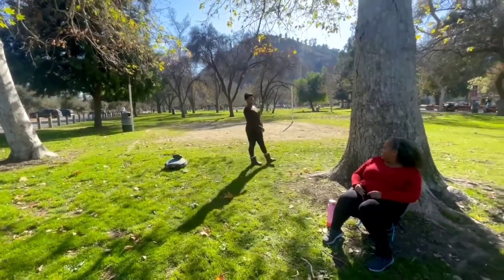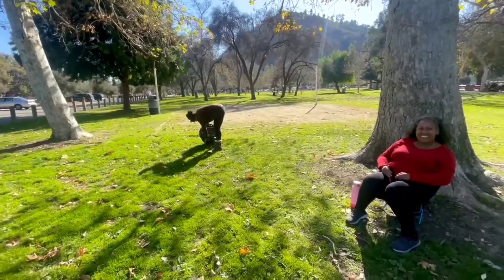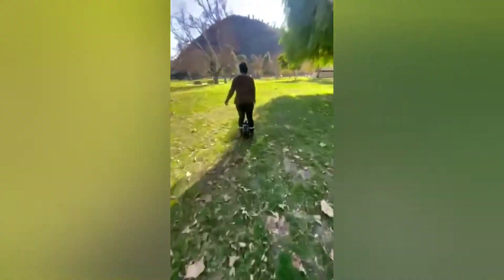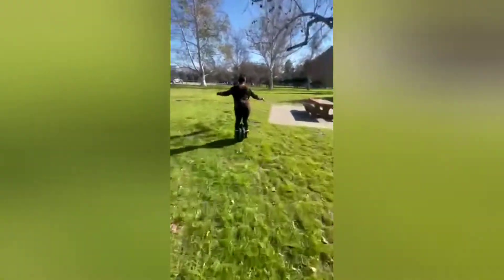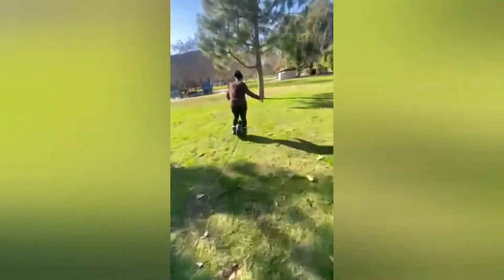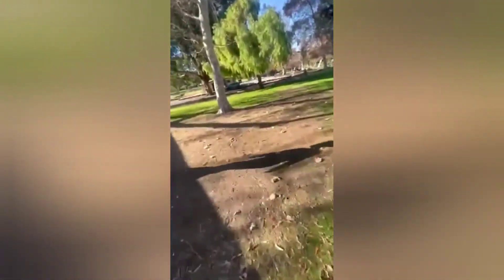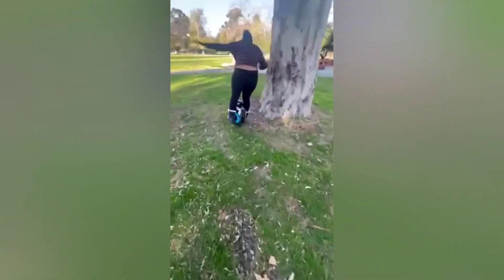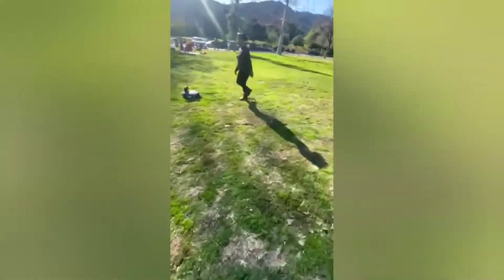First Day EUC riding [KINGSONG 18xl InMotion V8]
Electric unicycle riding at Park EUC KINGSONG 18XL and InMotion V8 at Griffith Park. Practicing on EUC. Fun EUC fail.